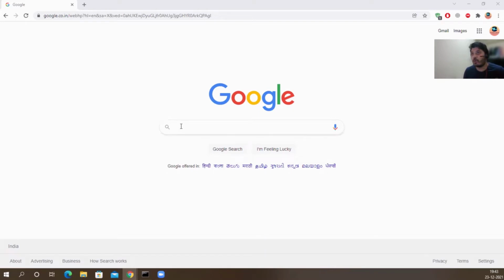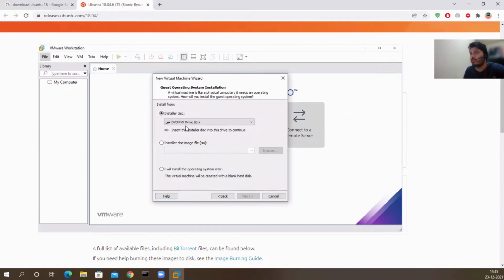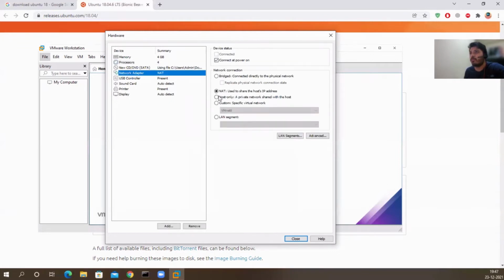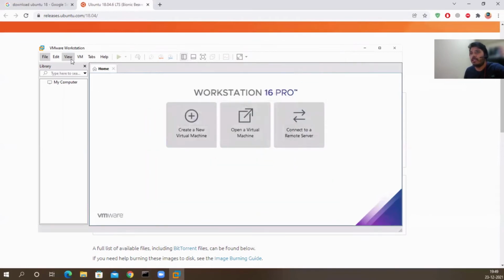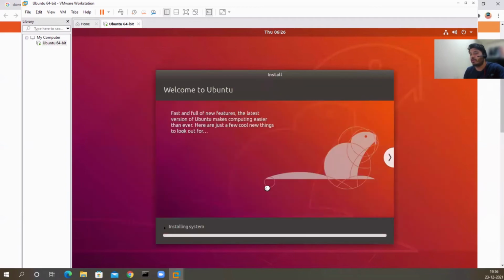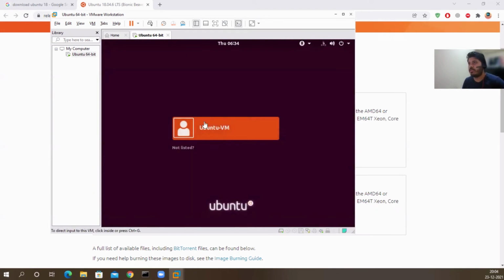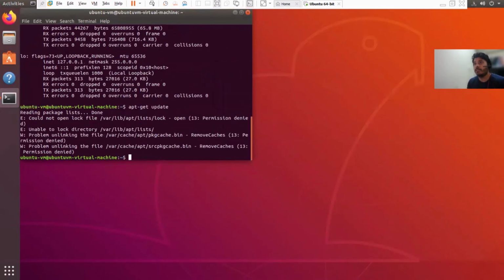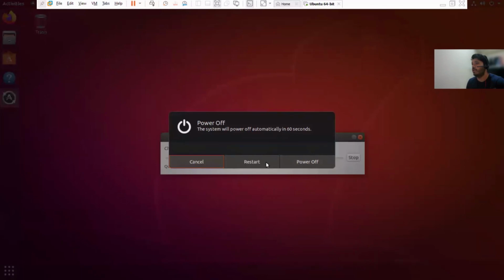Install Ubuntu 20.04 LTS on Vmware Workstation in Windows 10 🔥​🔥​🔥​​🔥​🔥​🔥​ 2022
In this video you will see how to download and install ubuntu OS, which is free license and then run Ubuntu on Vmware Workstation. Also how to upgrade Ubuntu to the latest version.